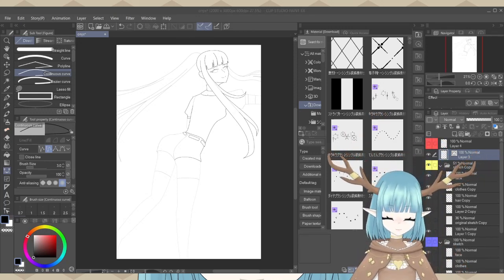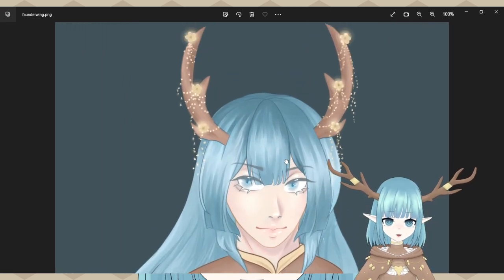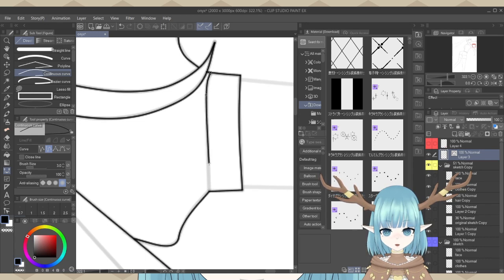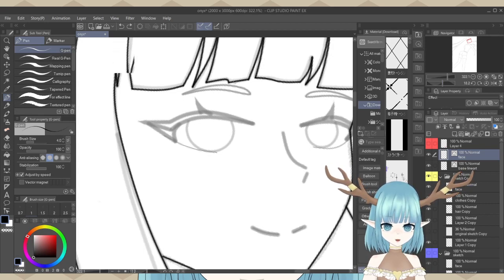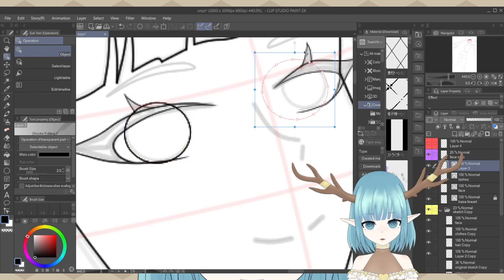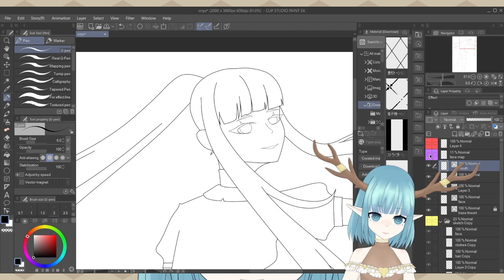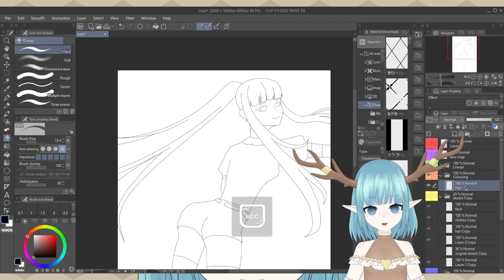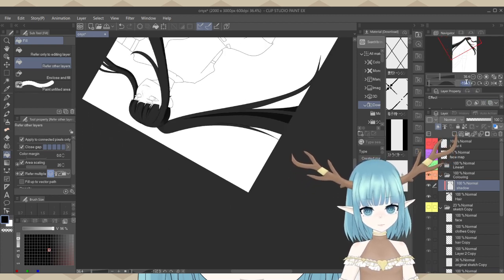[2022-07-26] FINALLY LIVE AFTER WHAT FELT LIKE YEARS | Art Progress Stream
Follow along as we work on vector line-art for one of my current art pieces, as well as talking to chat for the first time in what felt like absolute years!

✨ Info for the uninitiated/normies:
The Fawn/Fawndering VTuber is a project undertaken by one artist, and one artist alone. As such, all assets including models, music, backgrounds, and lore is subject to the usual scuff to be expected from the average Independent VTuber.
All assets are also subject to minor changes as I move forward in gearing up for properly giving my VTuber a debut in the future.
VTubing is something I genuinely hold very dearly to my heart now, as making models and designing assets for myself and others brought back my passion for creativity that I was sorely missing out on for at least a few years.

(Contact via Discord for commissions is ALLOWED! ✔️)